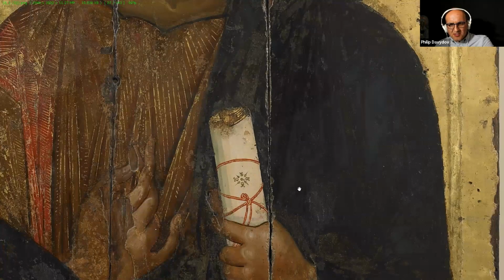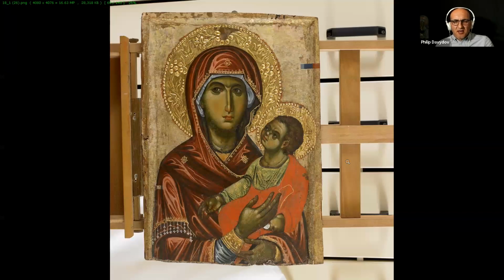Art of Seeing. Session 2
Monthly Meeting of Iconographers #11 (29 April 2023)

Artists mentioned in order of appearance:
Fr Zinon
Jerzy Nowosielski